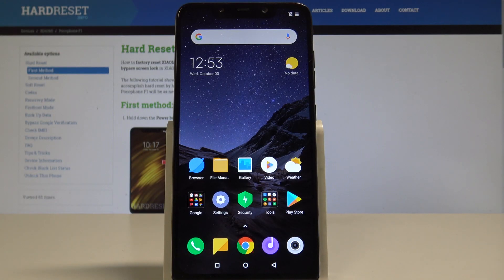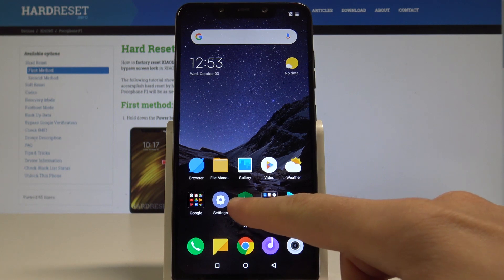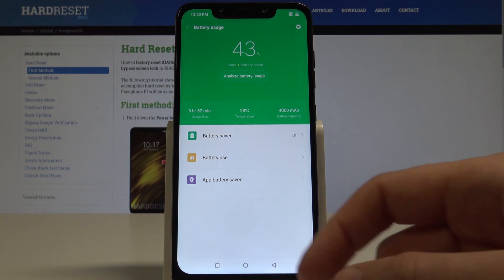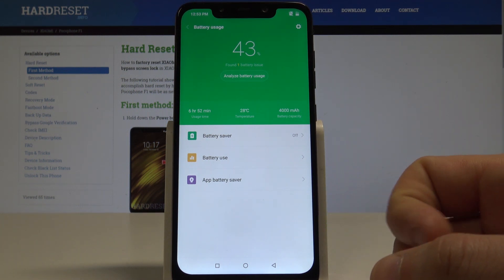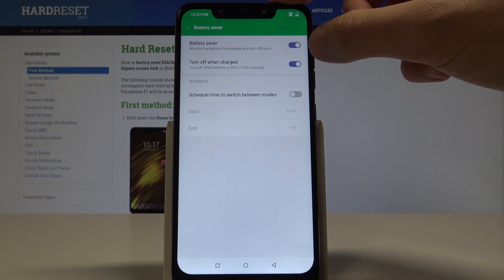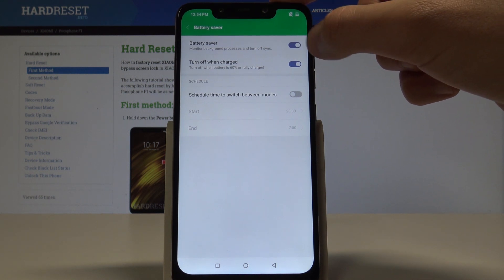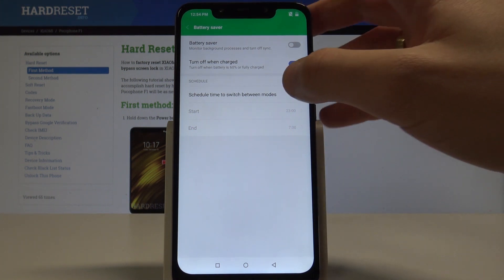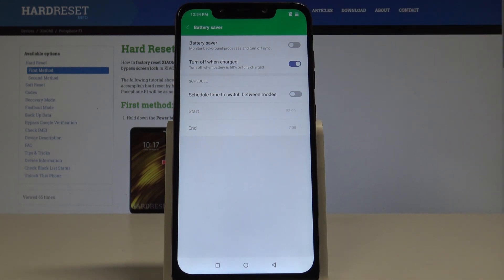How to Save Battery Life on XIAOMI Pocophone F1 - Power Saving Mode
The easy way to set up the battery saver mode on XIAOMI Pocophone F1. In just a few steps you enable the MIUI power saving mode. Afterward you can configure settings of this feature.

How to enable battery saver on XIAOMI Pocophone F1?  How to use battery saver on XIAOMI Pocophone F1? How to set up power saving in XIAOMI Pocophone F1? How to use power saving mode on XIAOMI Pocophone F1?